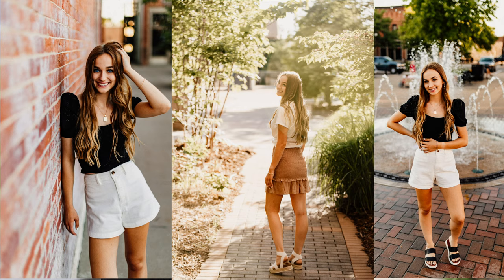Senior Photo Sessions FYI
Here's an overview of what to expect when you book me for senior photos!